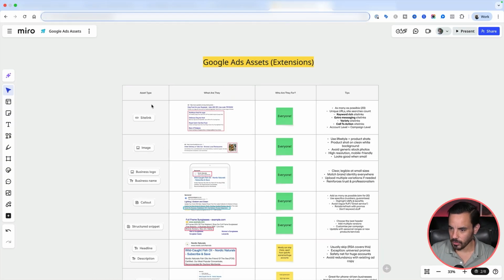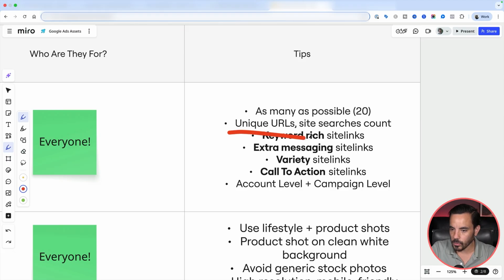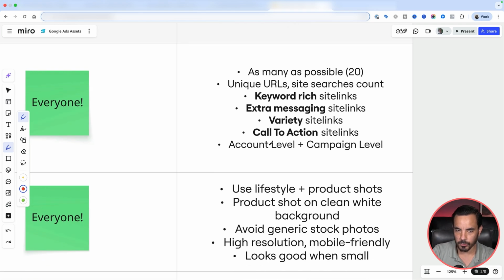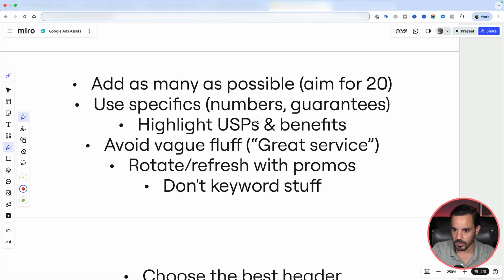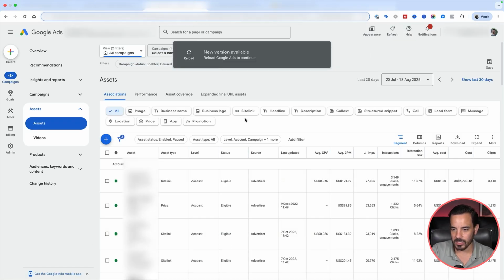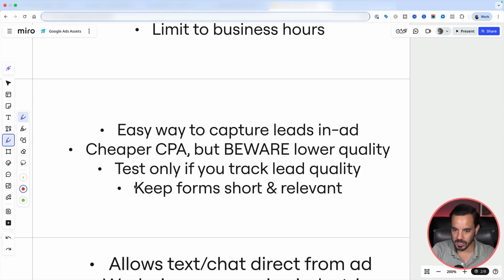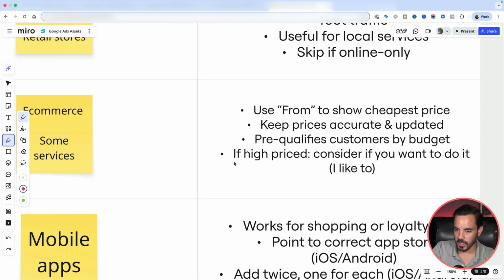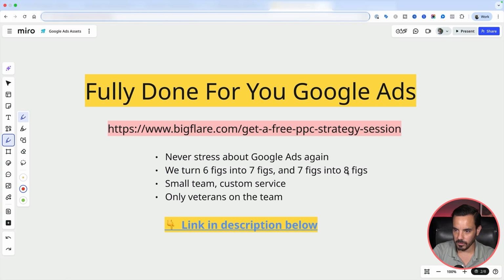Google Ads Assets (Extensions): Do THIS To Boost CTR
In this video, I guide you through the often overlooked but crucial task of setting up and optimizing your Google Ads assets. Learn how to effectively boost your click-through rate (CTR) by properly utilizing these ad features. I'll illustrate how to find and create new assets, and share strategies to optimize them.

- Explore the different Google Ads asset types.
- Discover which assets to prioritize and which to avoid.
- Get top strategies for each asset type.
- Learn how to quickly locate and craft assets in Google Ads.
- Unlock easy wins for boosting your CTR with ad assets

Time Stamps:
00:00 Introduction
01:03 Where to Find Assets
03:36 Google Ads Asset (Extensions): Sitelink
12:21 Image
14:00 Business Logo and Business Name
14:52 Callout
17:17 Structured Snippet
20:11 Headline and Description
21:55 Callout
24:10 Lead form
26:32 Message
27:47 Location
28:37 Price
31:31 App
32:30 Promotion
33:51 Ecommerce Checklist
35:19 Final Thoughts